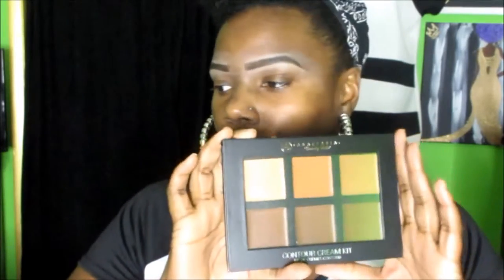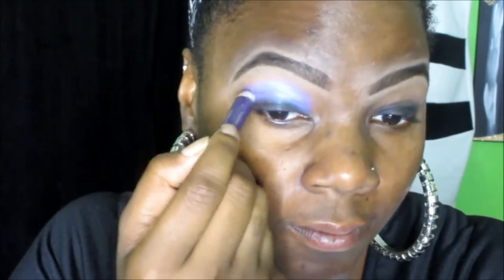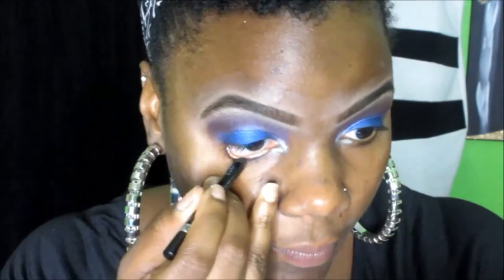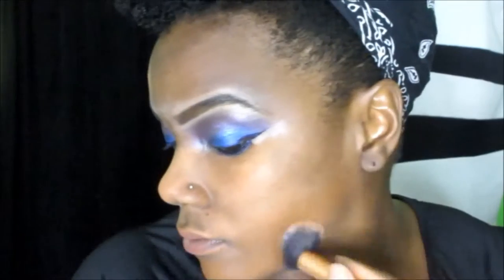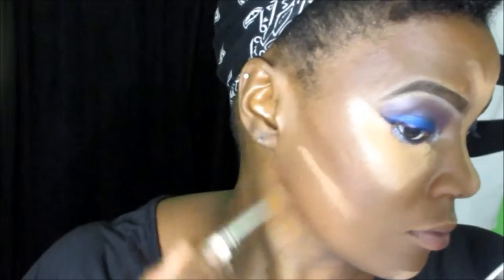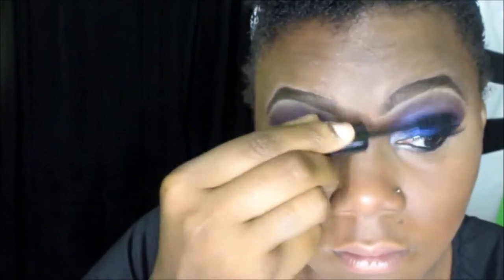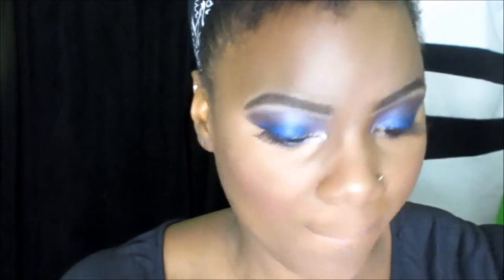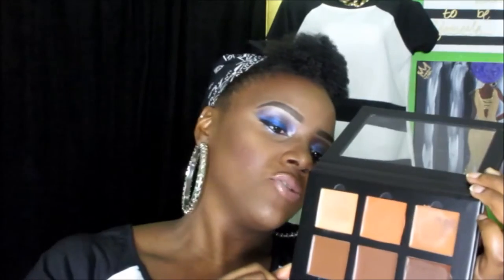Anastasia Beverly Hills Cream contour kit: Dark plus review and tutorial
Hey world,
I wanted to try out my new Anastasia Beverly Hills Cream contour kit and do a little mini review for you all that are wondering if it’s a good deal. I also created a fun little look for you guys to try out. Enjoy!
Smooches,
Stine
//Eyebrows:
Anastasia Beverly hills dip brow in chocolate
LA pro conceal in warm honey

//Eyes:
Cover girl in indigo
Wet N Wild jumbo pencil in techno
Lora pro palette in silver/cocoa
Milani in beach sand
Rimmel scandal eyes kohl pencil in black

//Face:
MUFE step 1
Maybelline baby skin
Lancome Tient idol in 55
ABH cream kit in dark
Sleek contour palette in dark
Milani e/s in beach sand
ELF blush palette in dark
Mary Kay loose powder in bronze II
MAC MSF in deep dark

//Lips:
NYX brown
WnW think pink
Black  radiance

//Beatz provided by
The taymann

What I’m wearing:
Top: Ashley stewart
Earrings: Ashley stewart
I love lucy inspired hair